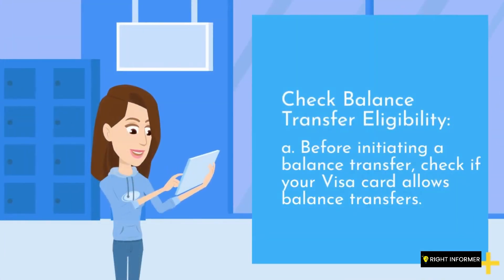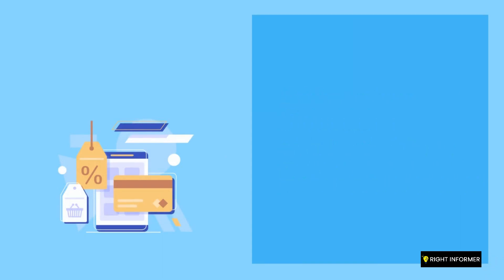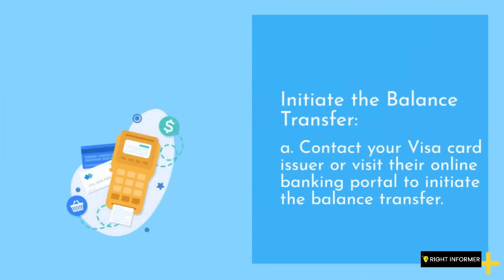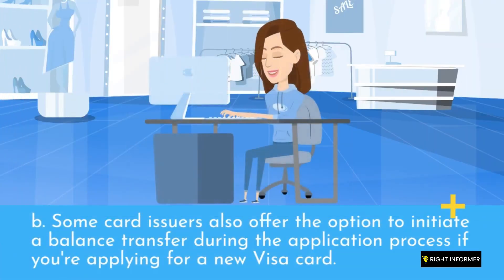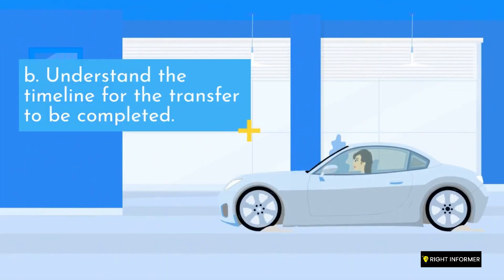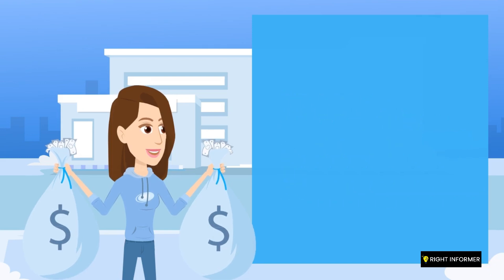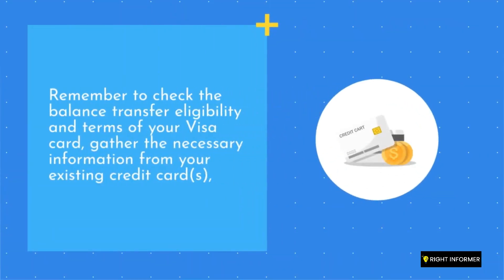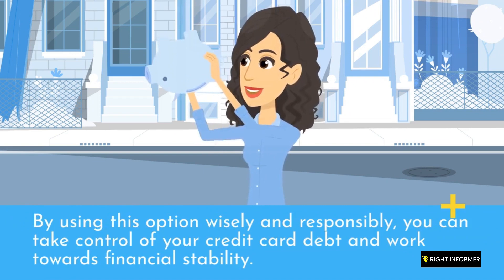Can I transfer balances from other credit cards to my Visa card?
Related Title :
"Balance Transfer Options: Can You Transfer Balances to Your Visa Card?"
"Visa Card Balance Transfers: How to Consolidate Your Credit Card Debt"
"Transferring Credit Card Balances to a Visa Card: What You Need to Know"
"Visa Card Balance Transfer Guide: Steps to Move Debt from Other Cards"
"Consolidate and Save: Transferring Balances to Your Visa Credit Card"
"Credit Card Debt Management: Using Visa Balance Transfers Effectively"
"Maximizing Your Visa Card: Taking Advantage of Balance Transfer Offers"
"Balance Transfer Benefits: How Visa Cards Can Help You Pay Off Debt"
"Visa Card Balance Transfer Process: Simplifying Your Debt Repayment"
"Is It Possible to Transfer Balances from Other Credit Cards to a Visa Card?"

If you're looking to consolidate your credit card debt or take advantage of lower interest rates, this channel is for you. We discuss the process of transferring balances from other credit cards to your Visa card, including balance transfer offers and promotions. Learn about the benefits of consolidating your credit card debt and managing your finances more effectively. Discover how a balance transfer to your Visa card can help you pay off your credit cards faster and save money on interest charges. We provide insights into the balance transfer process, including eligibility requirements, transfer limits, fees, and duration. Understand the advantages and considerations of transferring balances to your Visa card and explore the available balance transfer options. Join us as we guide you through the steps to transfer credit card balances and make the most of your Visa card's balance transfer features. Learn how to take control of your credit card debt and achieve financial stability with the help of your Visa card.